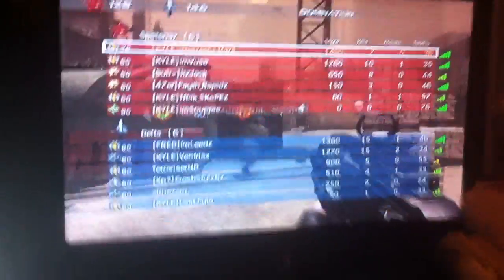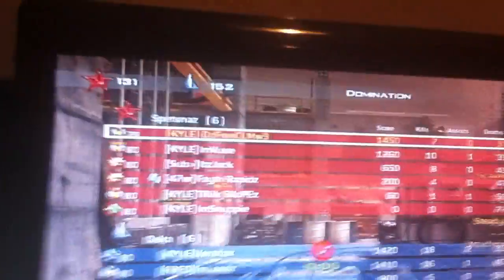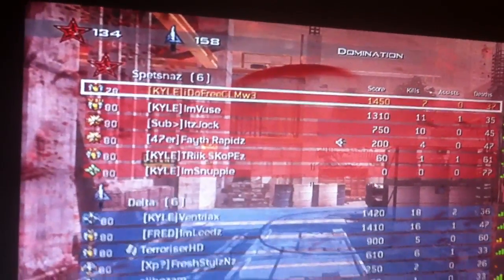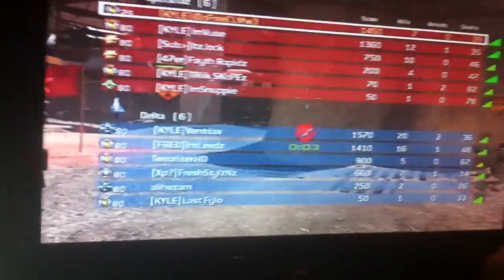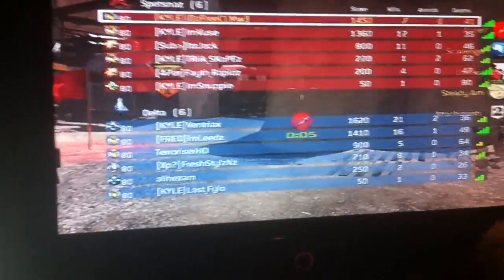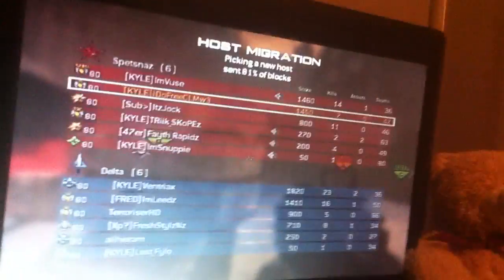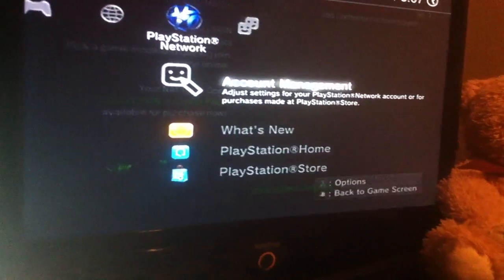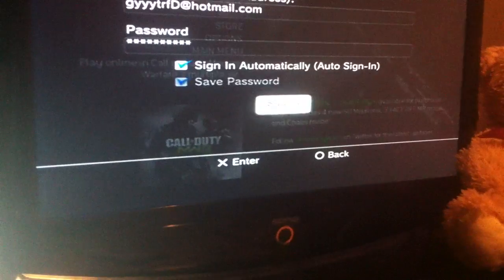FREE MW3 CHALLENGE LOBBY PS3 + HOW TO STICK IT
Hey guys, xremiixcoder here (kyle) and if yous wanna get it simply Add me. its free
iHostMw3XpLobby and yea but if yous want a garentee to get in you can donate to me , my paypal is
yous don't have to but if yous want to be nice enough to do it it would be great and yous will be in my party at all times =) thanks guys. xD

Don't add iDoFreeCLMw3 it got ban add my new ACCOUNT : iHostMw3XpLobby